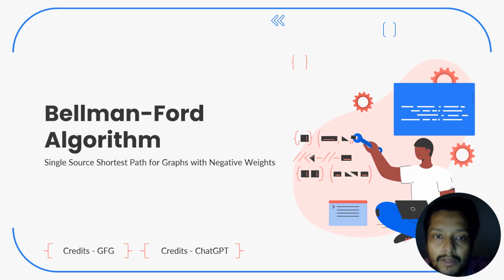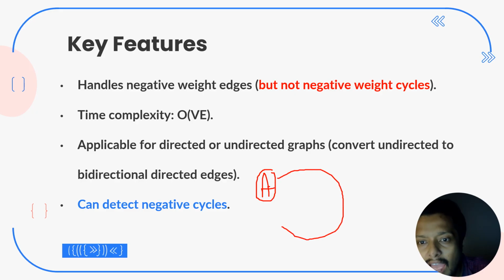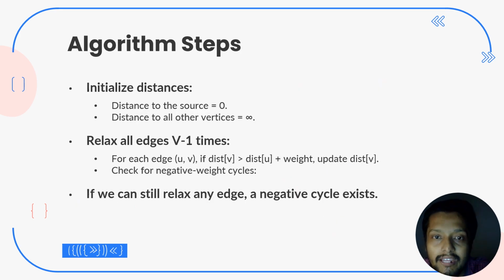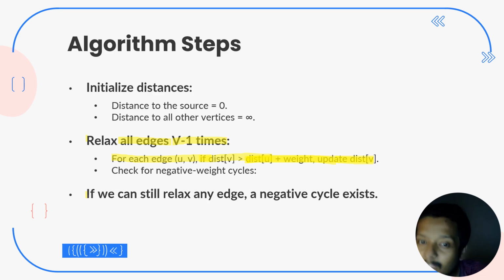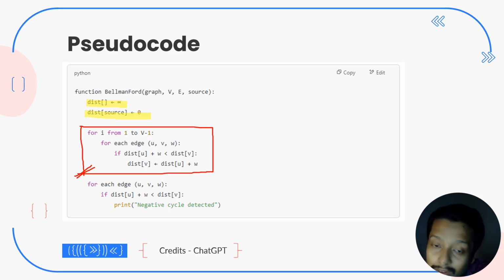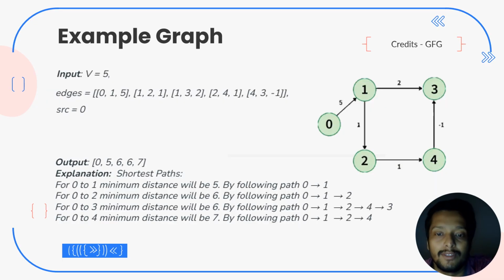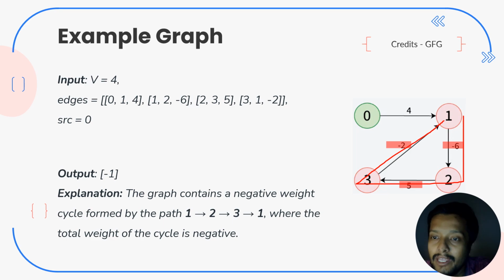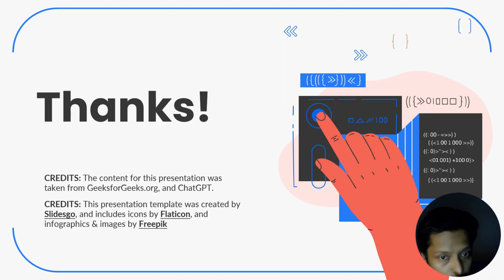Bellman Ford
Bellman-Ford Algorithm Explained | Detect Negative Cycles | Real-Life Use Cases

In this video, we dive deep into the Bellman-Ford Algorithm, a powerful graph algorithm that finds the shortest path from a single source — even in graphs with negative weight edges!

✨ Learn how it works, step-by-step dry run, and how it's used in real-world problems like currency arbitrage detection.

✅ Covers:

Algorithm intuition & steps

Pseudocode

Negative weight cycle detection

Bellman-Ford vs Dijkstra